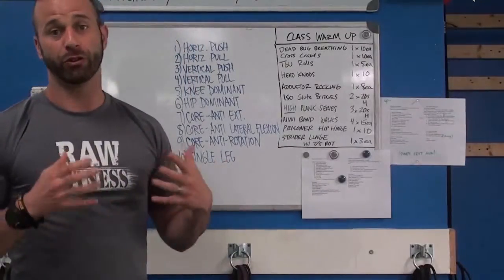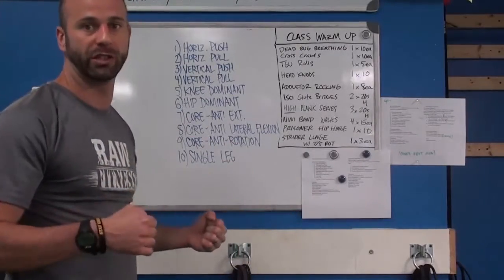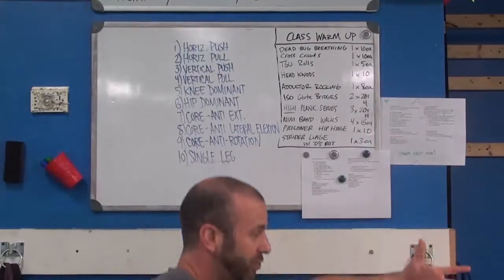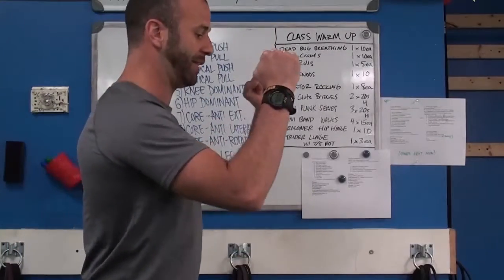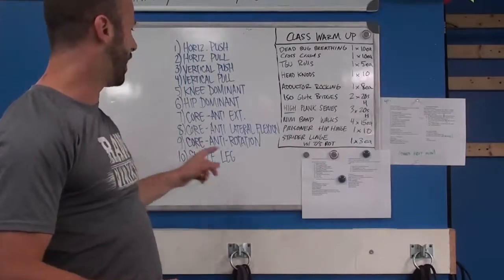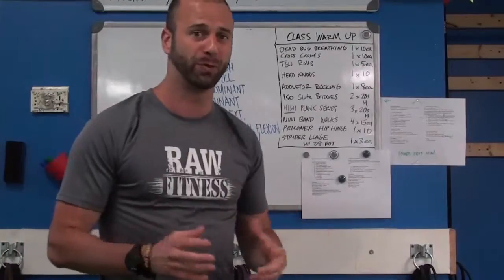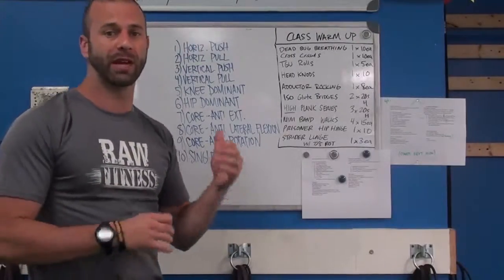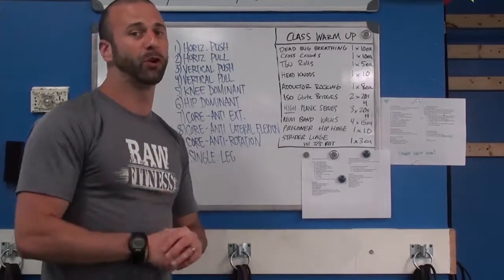Getting the Most Bang for Your Fitness Buck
Don't spend countless hours in the gym if you don't need to. Follow this simple guideline to save time and bolster your results.